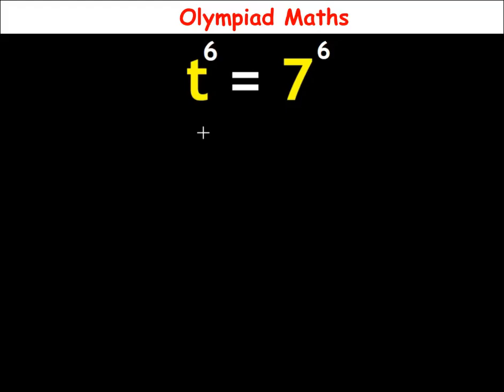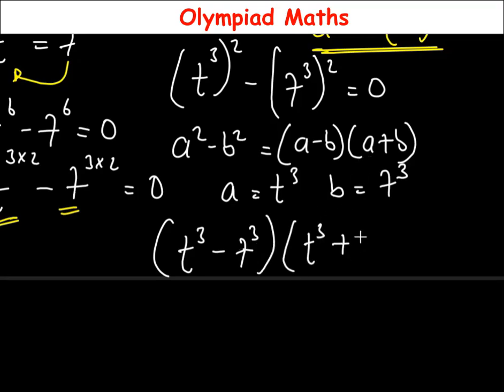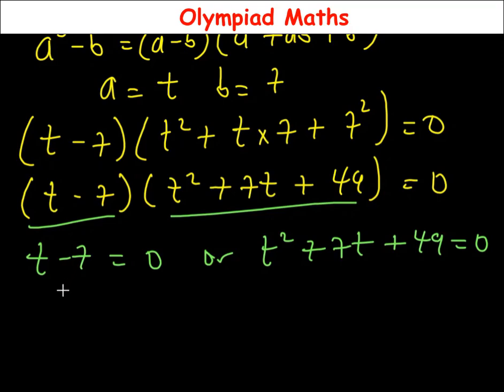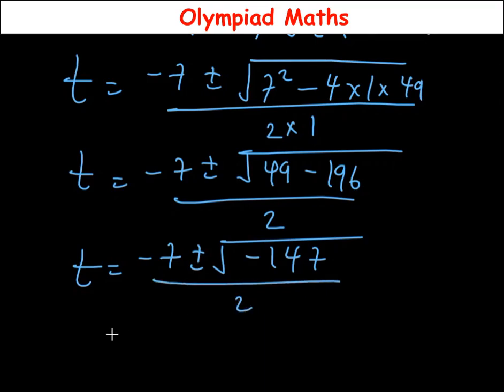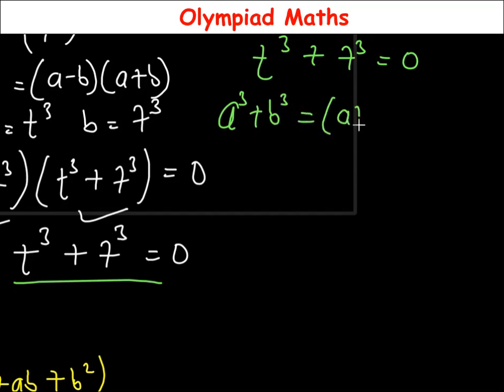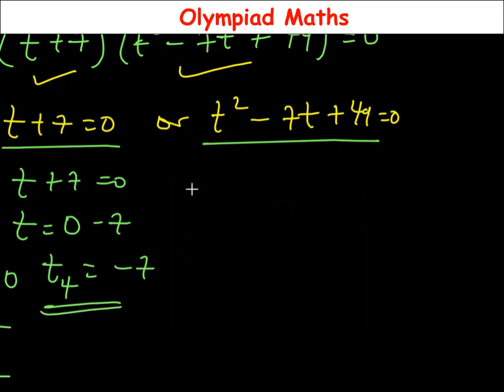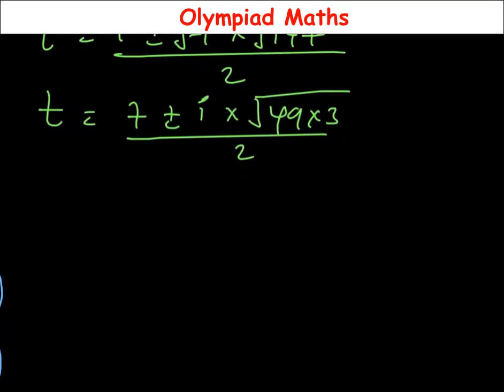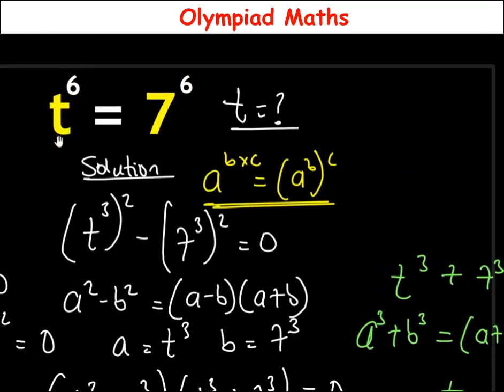OLYMPIADS || How to Solve t^6 = 7^6 || No Calculator